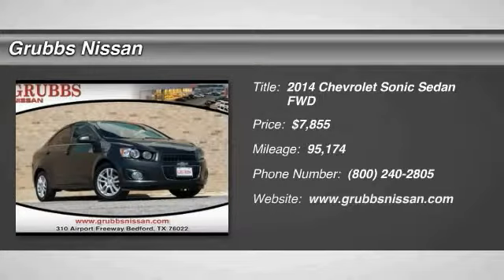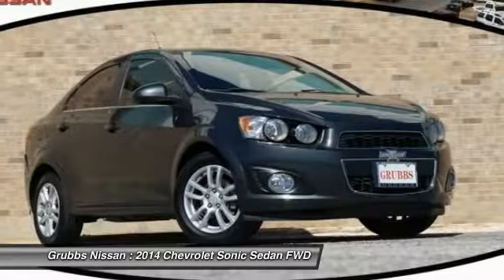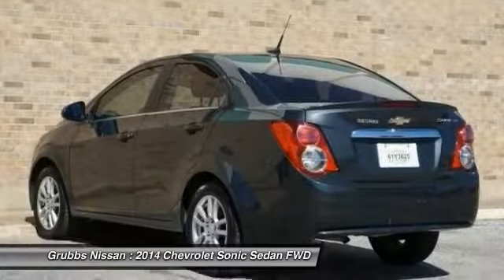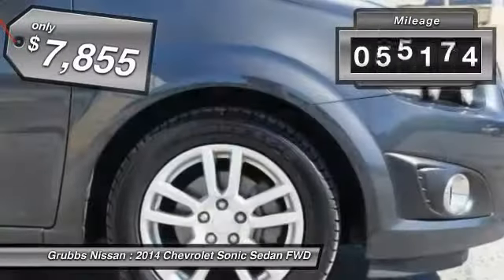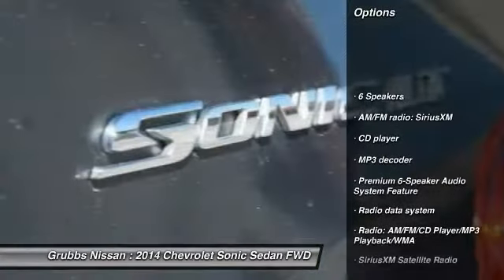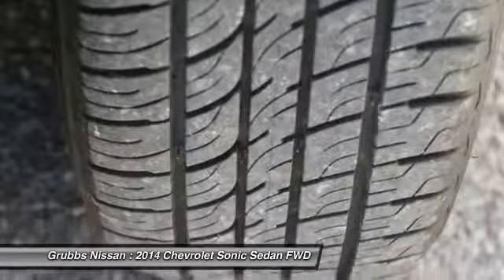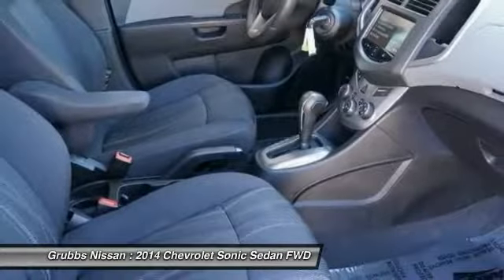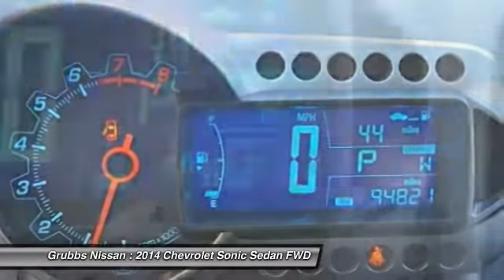2014 Chevrolet Sonic Bedford, Fort Worth, Dallas, Arlington, Hurst TX N20521A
Grubbs Nissan
310 Airport Fwy

One Owner CarFax. 3.47 Axle Ratio, Alloy wheels, AM/FM radio: SiriusXM, Brake assist, Delay-off headlights, Electronic Stability Control, Front Bucket Seats, Fully automatic headlights, Heated door mirrors, Illuminated entry, Low tire pressure warning, Outside temperature display, Panic alarm, Premium 6-Speaker Audio System Feature, Radio: AM/FM/CD Player/MP3 Playback/WMA, Remote keyless entry, Security system, SiriusXM Satellite Radio, Speed control, Steering wheel mounted audio controls, Telescoping steering wheel, USB Port, and Variably intermittent wipers. You won't find a nicer 2014 Chevrolet Sonic than this one-owner gem. Having had only one previous owner means that this outstanding Sonic is sure to be a favorite among our more educated buyers. brbrWe will give you a Service Report of what we did to ANY used vehicle for your peace of mind!  Grubbs Nissan in Bedford Texas serving Dallas, Arlington, Fort Worth, Grapevine and Colleyville TX. Since opening our doors, Grubbs Pre-Owned offers a wide selection of New, Used and Certified vehicles, and hope to make the car buying process as quick and hassle free as possible. If you would like Competitive financing options and you are in the market to purchase a new Nissan or used car, truck or SUV we will provide assistance to help you find financing options that fits your needs! Whether or not you have bad credit, no credit, or are a first time car buyer we are here for you!